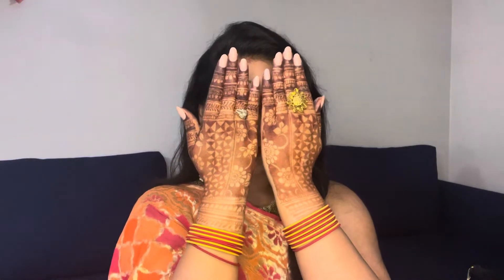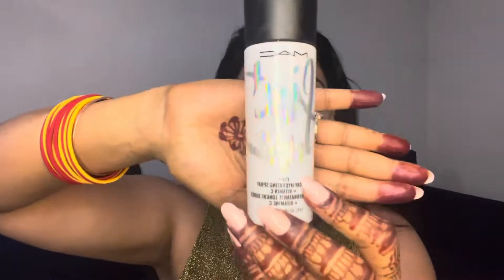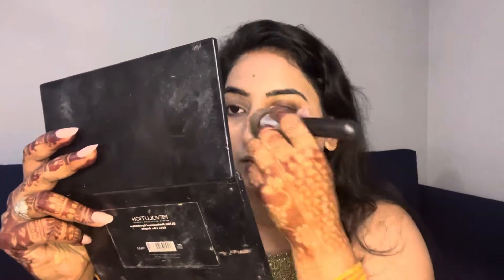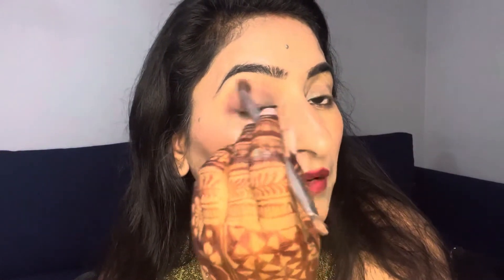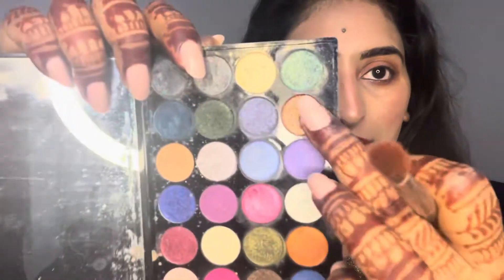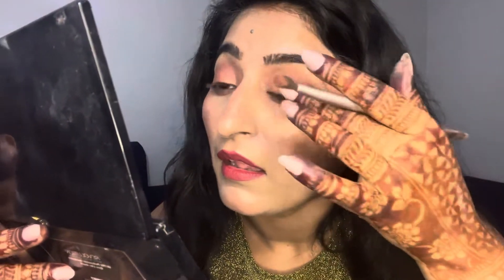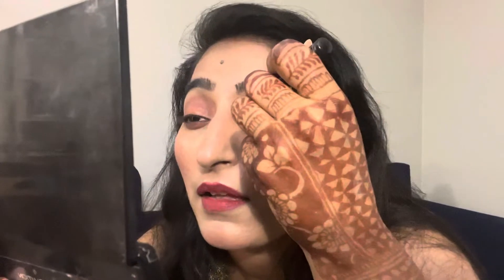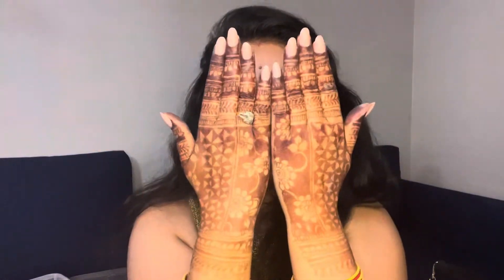Karwachauth Makeup Look | Simple easy karwachauth makeup | How to do makeup at home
karwachauth makeup look | simple easy karwachauth makeup | how to do makeup at home | how to makeup🤗Hope you all are enjoying my videos and if u really enjoying my videos then plz take a moment ns do not forget to subscribe, like, share ad comment plz

In today's video, I have shown how to do makeup on karwachauthspecial makeup on saree when u wearing purple or red color
saree or dress , i have a very simple and quick step to have a look like me so please do not skip the video me.